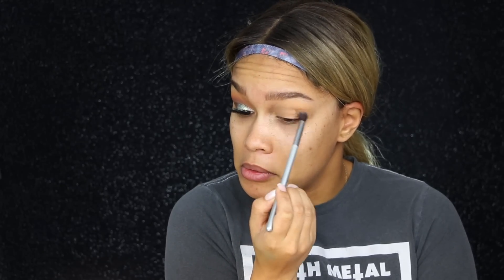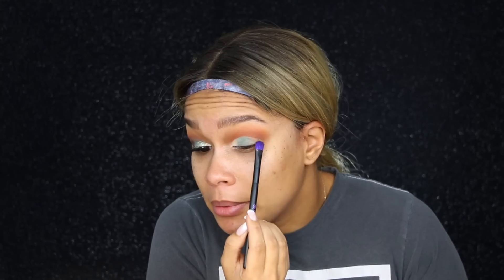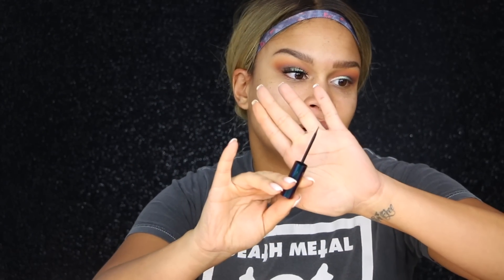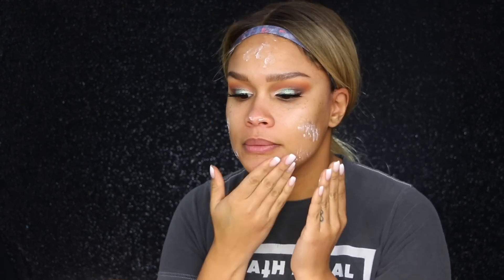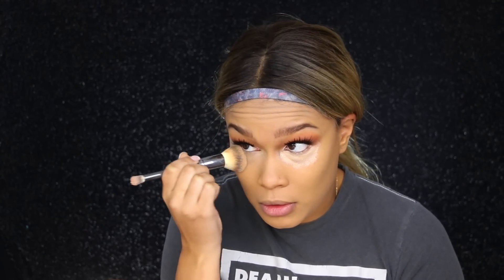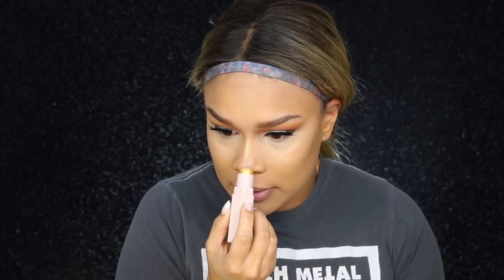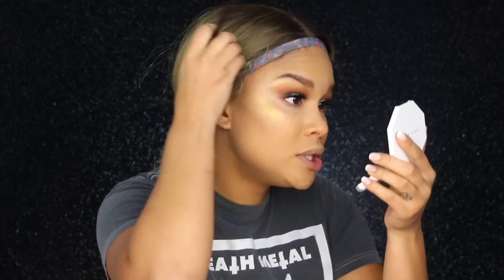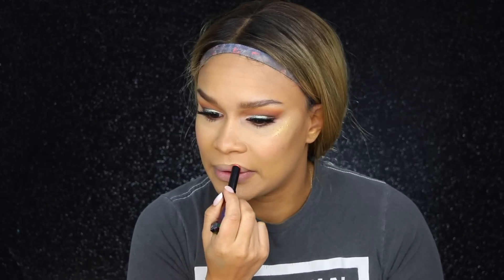FENTY BEAUTY BY RIHANNA | HOLIDAY GALAXY COLLECTION | First Impressions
Watch my First Impression on the Brand new HOLIDAY GALAXY COLLECTION BY FENTY BEAUTY & RIHANNA !